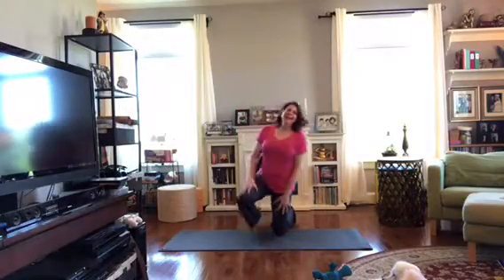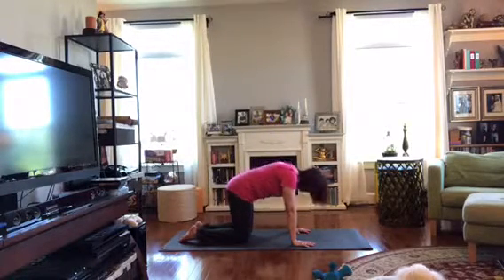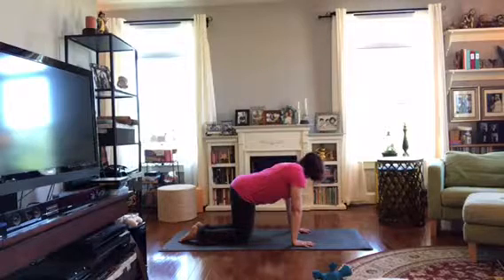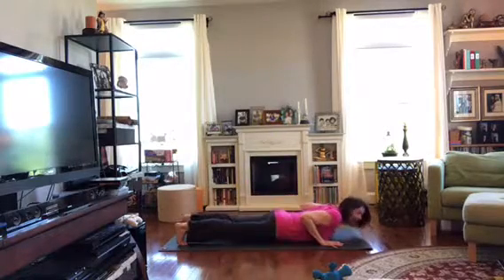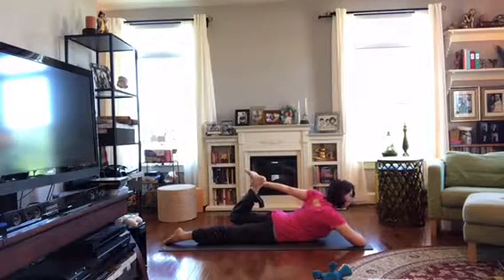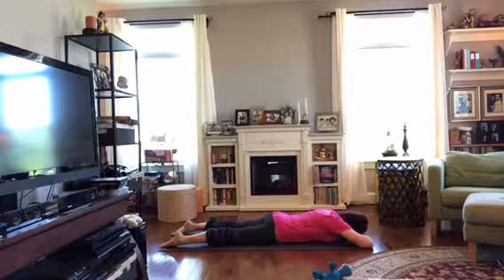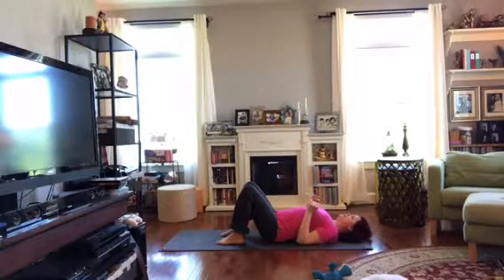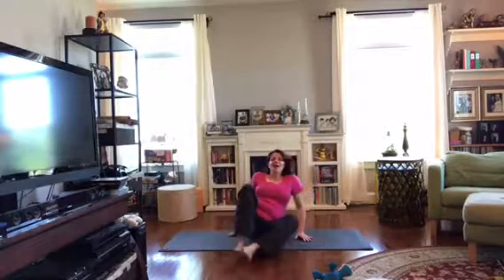Bow Pose and Bridge Pose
Monday Morning Yoga Minutes.